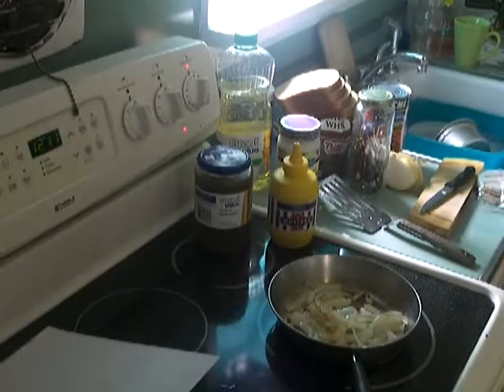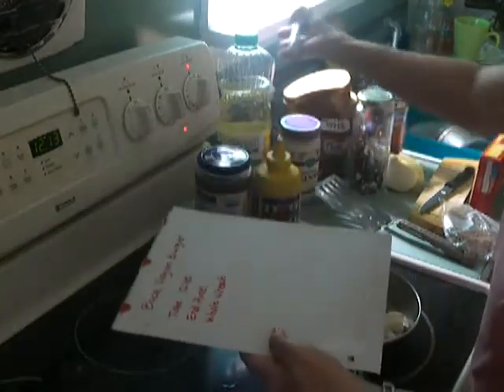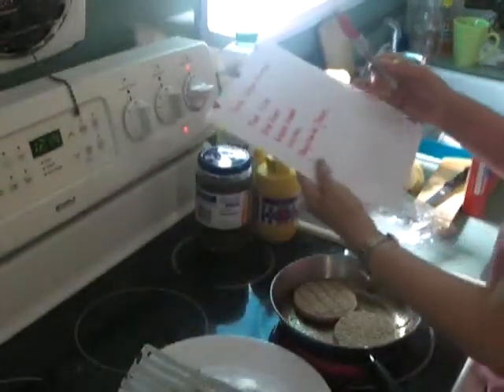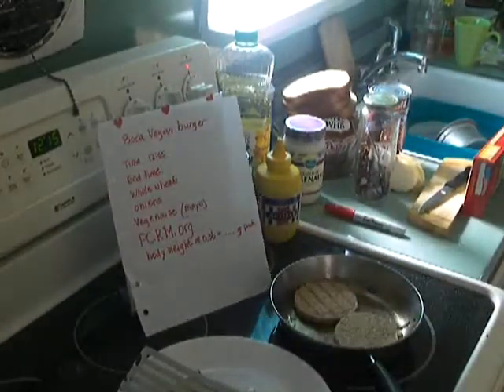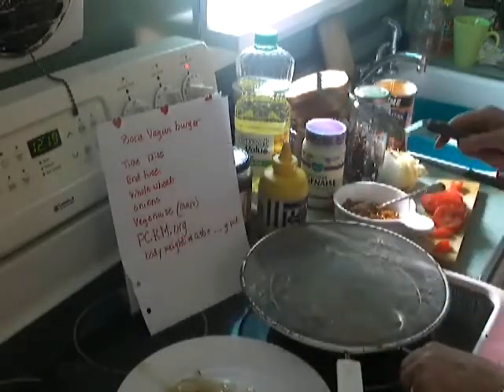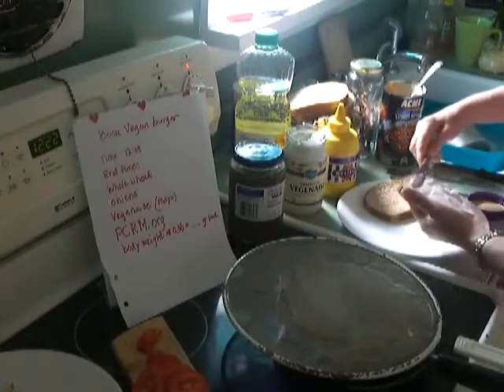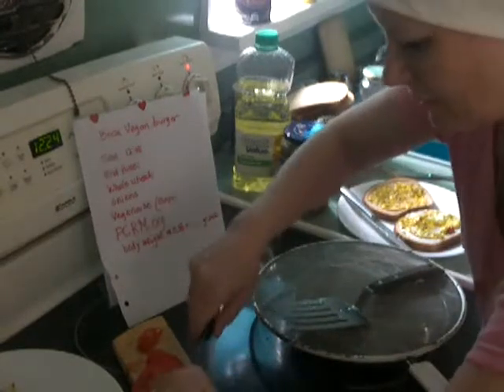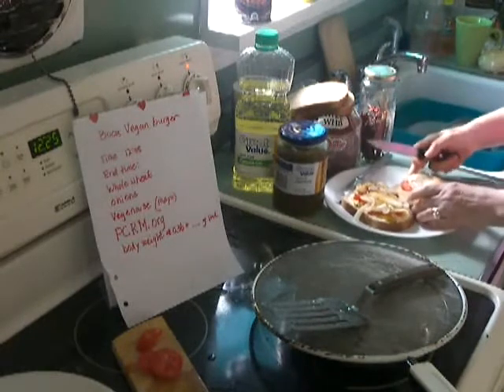Meaty-tasting veggie burger (VeganCookingLessons.Org)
Veggie burgers
Ingredients
1 box frozen Boca Vegan Burgers about $4.00
2 slices of whole wheat bread per burger (or a burger bun)
3 tablespoons of your favorite oil
Salt

Optional ingredients
Chopped onion raw and/or fried, other hamburger condiments according to your taste

Time to complete about 20 minutes

Directions for cooking

1. If using fried onion, chop and fry some onion in a frying pan with 1 tablespoon of your favorite oil
2. Remove onions from the pan and fry vegan burgers in the same pan add oil as needed
3. Toast or warm bread or buns as desired
4. Put veggie burgers on the bread
5. Serve with Veggie Baked Beans (if you like) and anything else that tickles your fancy